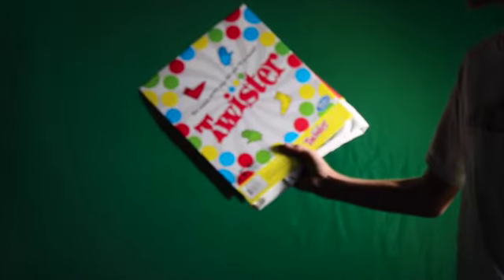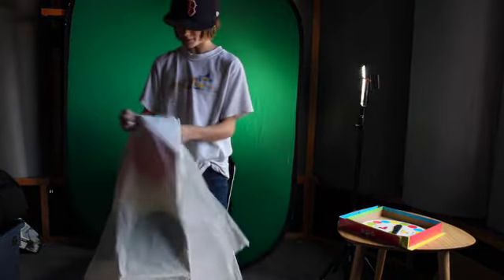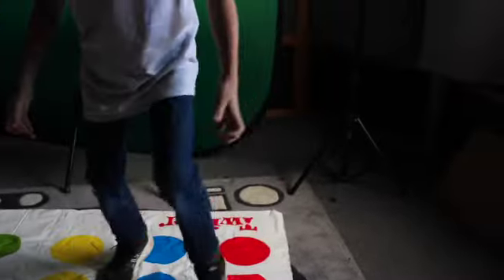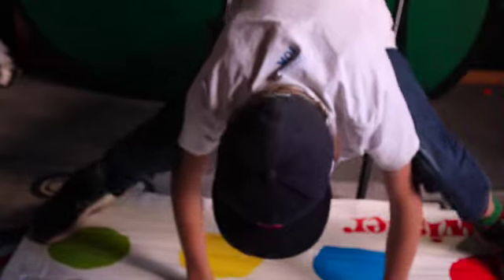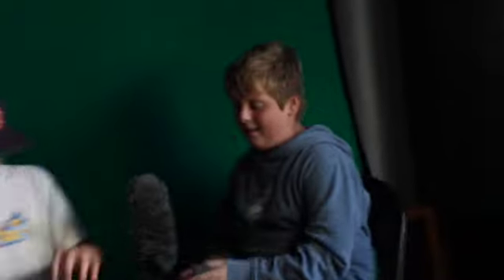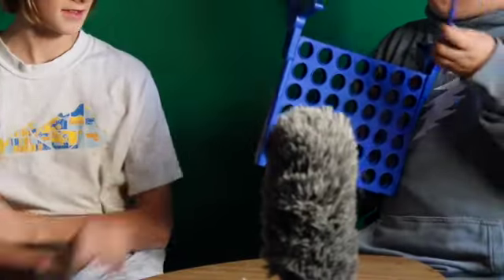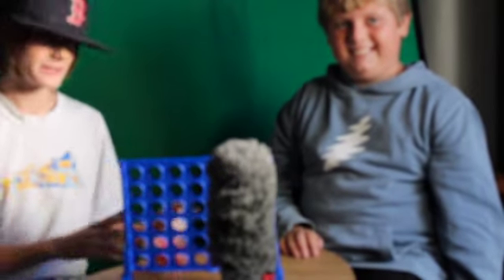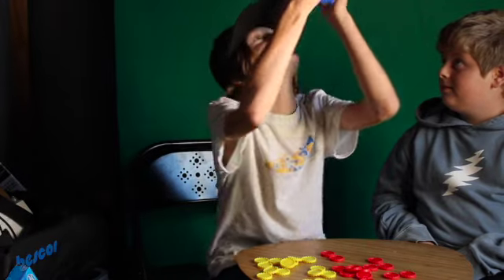Emmet's Toy Reviews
A two part toy review of Twister and Connect Four.